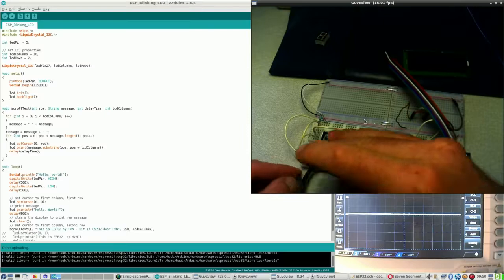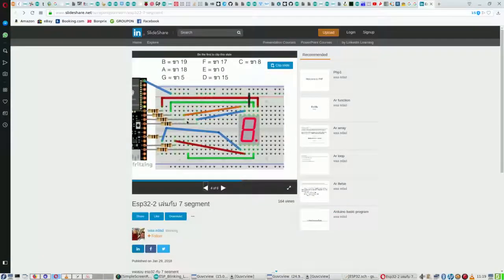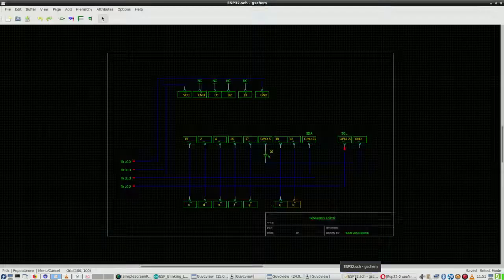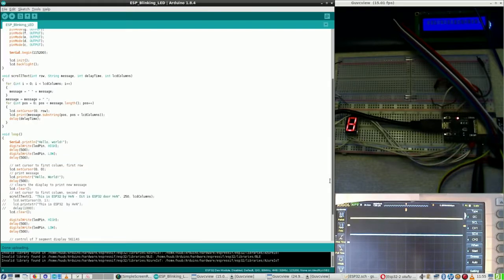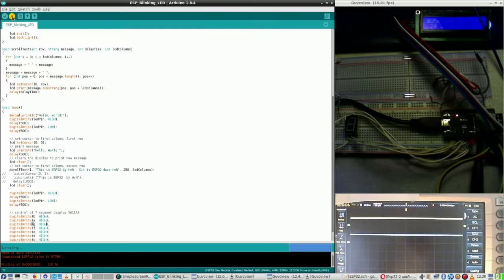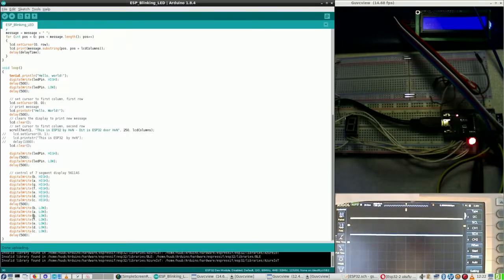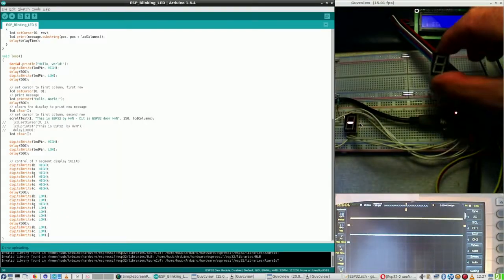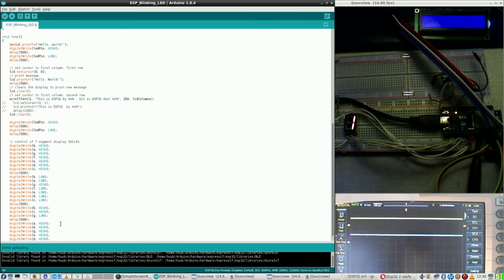ESP32 episode 8 : 7segment display, pins, wiring, LCD, I2C, C, algorithm, digits, text, oops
See also the 14 September 2018 blog for info, pictures.